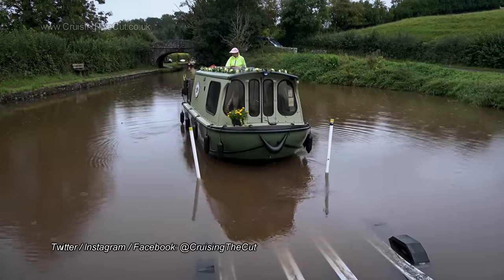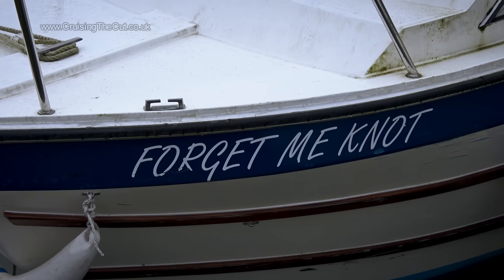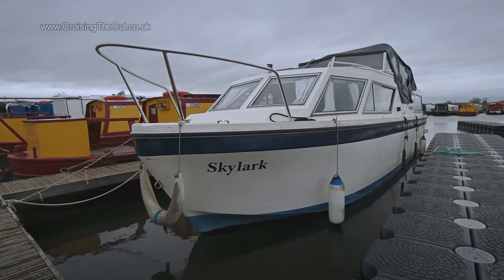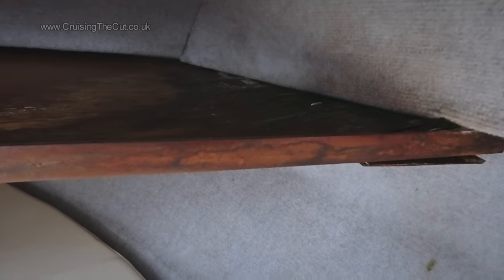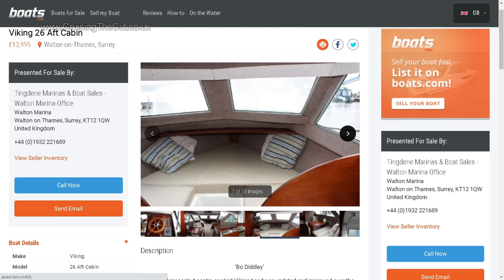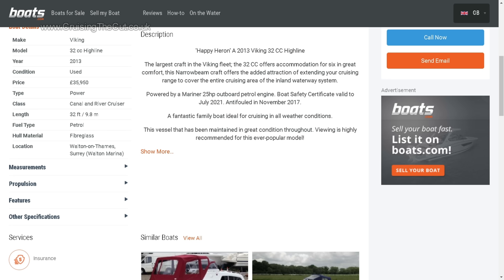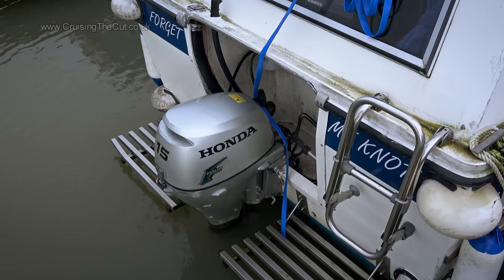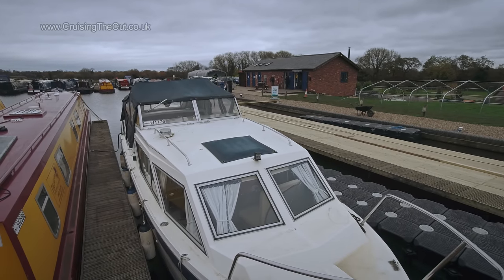236. Fibreglass cruisers: any good for the British canals?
An alternative to the tradition steel narrowboat, fibreglass (GRP) cruisers are long-established on British canals and rivers. Often cheaper to buy, both new and used, but with drawbacks such as a more fragile construction and less suitability for living aboard, especially in winter, they are a popular choice particularly on rivers. In this video, I speak to a chap who bought a Viking 26 and absolutely loves it.